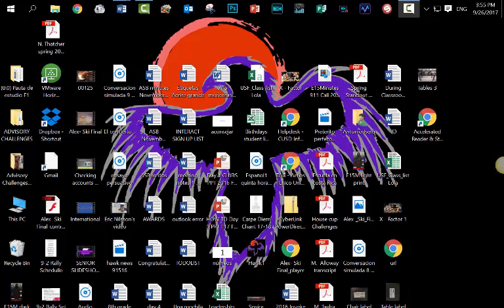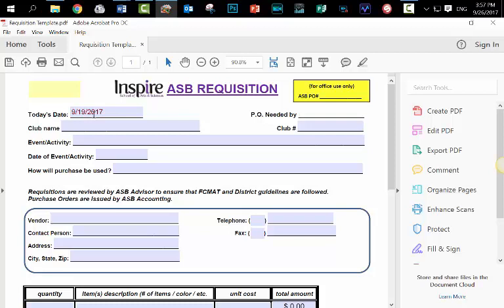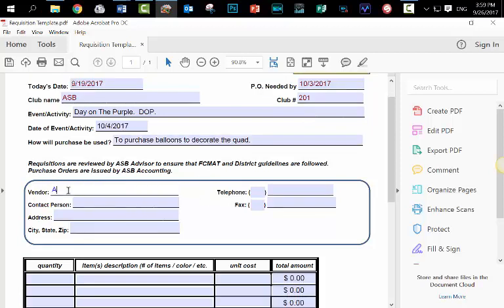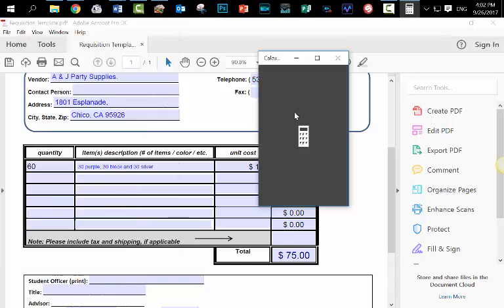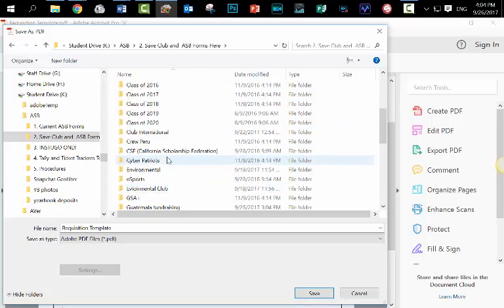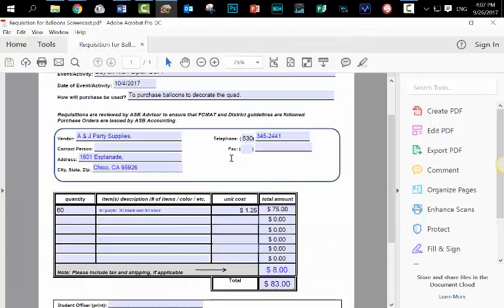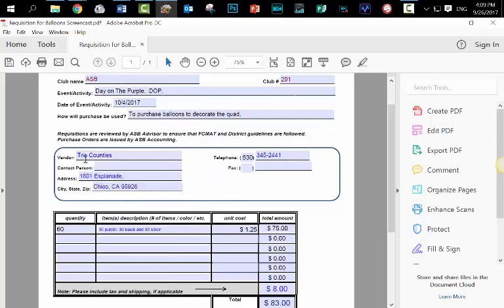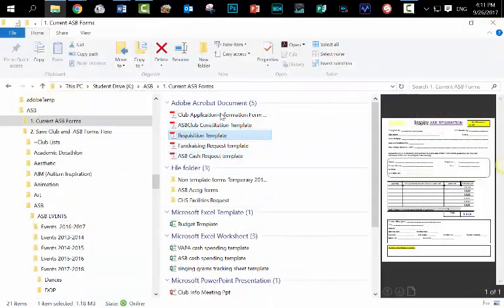How to Create and Save a Requisition Form from the K Drive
Student Government